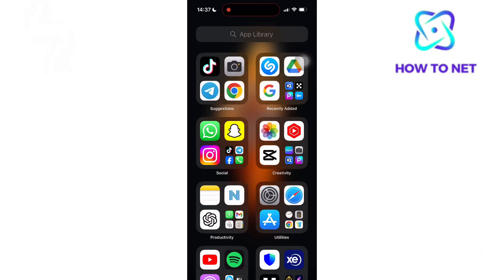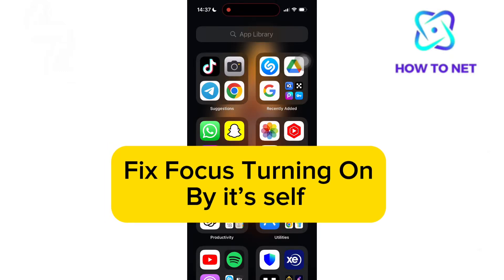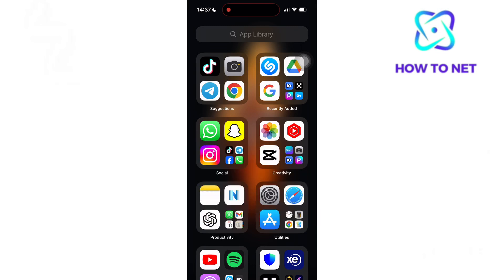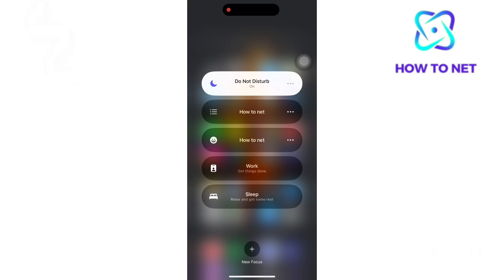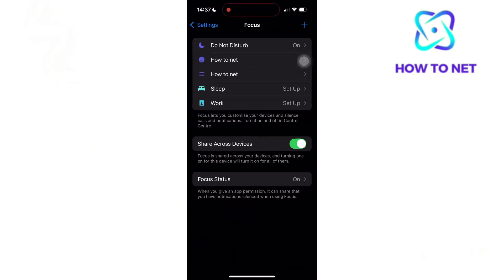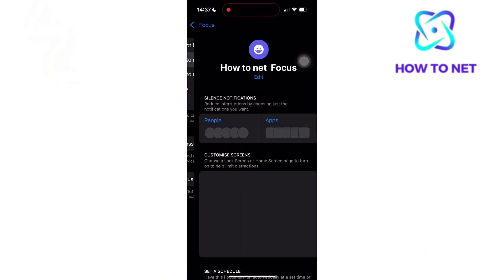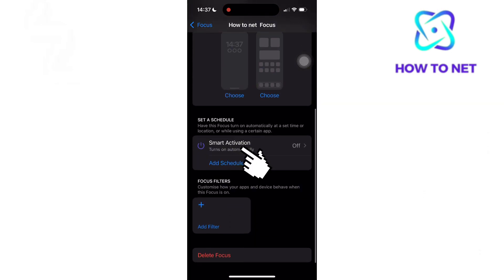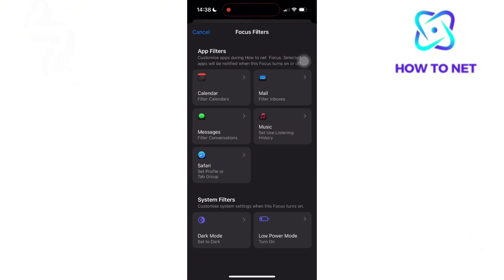Fix Focus Turning On By It’s Self On iPhone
In this simple video tutorial, am going to share with you how to fix focus turning on by its own self. An iPhone’s Focus mode can turn on automatically due to preset automation settings or location-based triggers. If Focus is set to activate at a specific time, place or when using certain apps, it will turn on without manual intervention.

Fix focus turning on by its self on iPhone